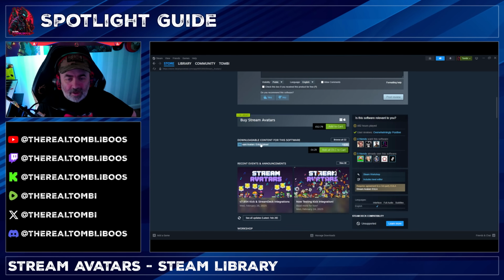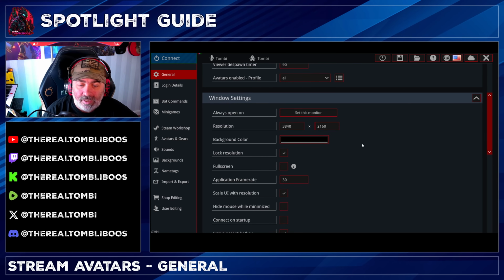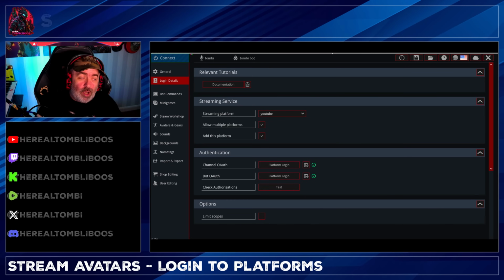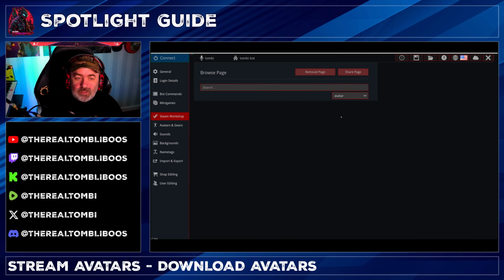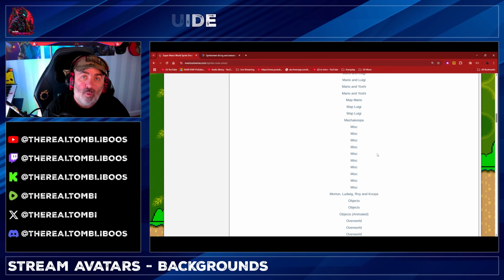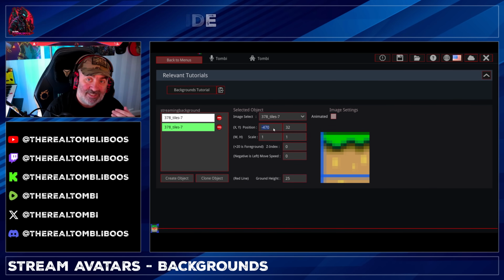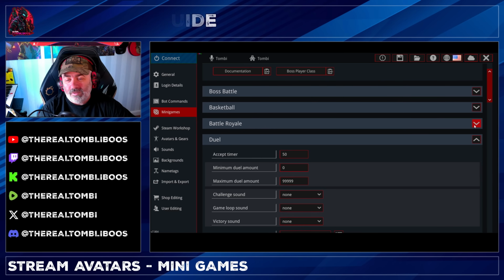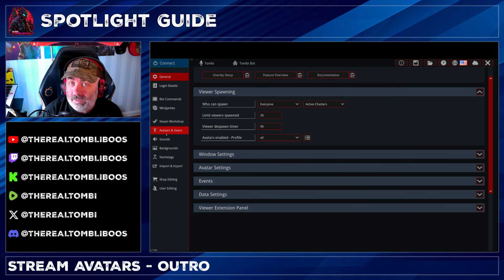Spotlight Guide - Stream Avatars Setup Guide - Simple, Fast and Easy!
🔥New to Streaming, want to jazz your chat? In just 30 minutes, you too can improve your chat's participation🔥

🕑 Timestamps
👉00:00 - Introduction
👉01:20 - Steam Library
👉03:10 - General
👉10:00 - Login to Platforms
👉12:00 - Download Avatars
👉15:30 - Editing Avatars
👉17:00 - Sounds
👉17:15 - Backgrounds
👉24:20 - Bot Commands
👉25:18 - Mini Games
👉27:00 - Connecting
👉29:24 - Adding to OBS
👉30:16 - Outro

Live Here Each Day!

🖥️PC Specs🖥️
MSI x670E Carbon Wifi
192GB G-Skill DDR5 RAM
24Gb Nvidia #4090
2 x 2TB 990 NVME in RAID (write cache disabled)
2 x 2TB SSD in RAID (write cache disabled)
Corsair H150 AIO